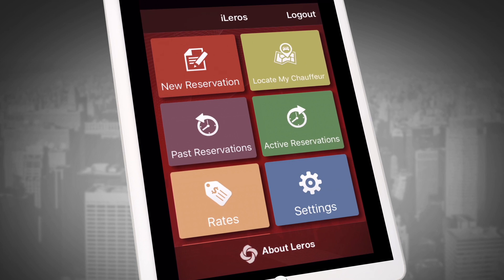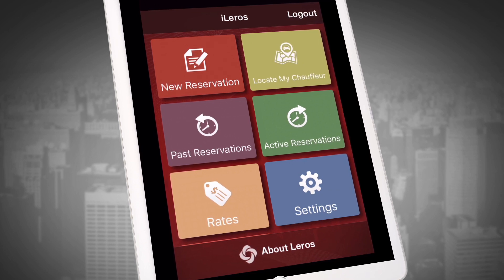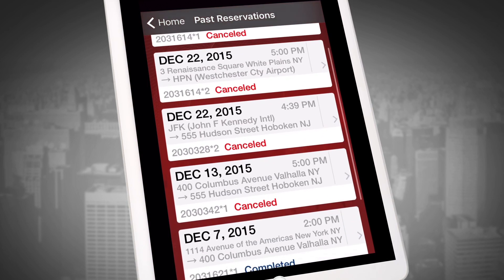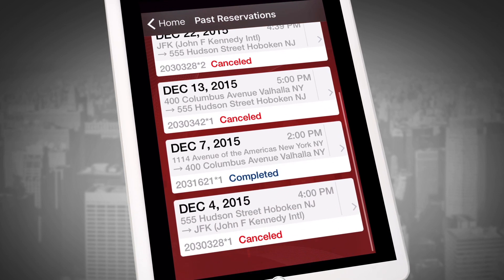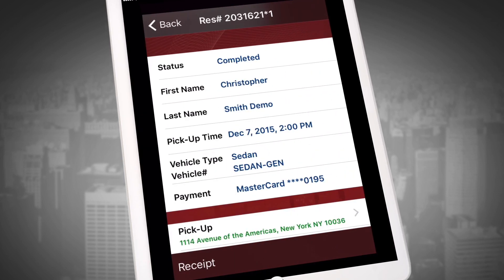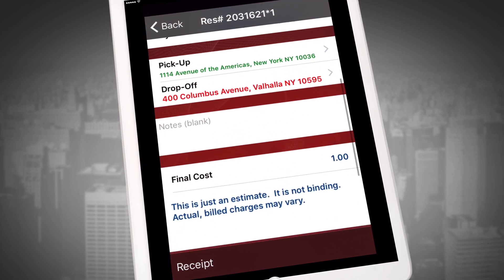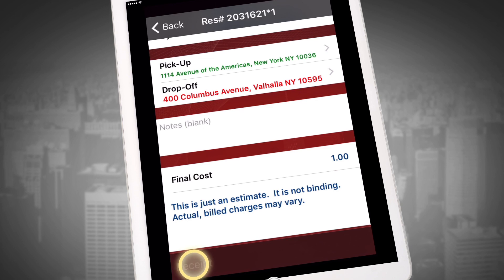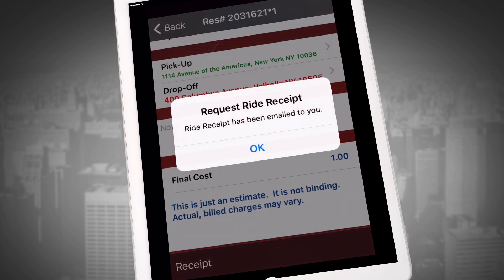Instructional Video | Leros App Past Reservations | Video SEO Pro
Leros, the Westchester based car service company approached us at Video SEO Pro about making a series of instructional videos for their new iLeros application, to make it easier for their clients to use their new app. We created a series covering each of the different key functions of the application with step-by-step instructions on how to use them. This particular video covers how to utilize the Past Reservations Function.

Video production, video search engine optimization and video marketing provided by Video SEO Pro, Inc. Generate more leads, more traffic to your website and more sales using video marketing.